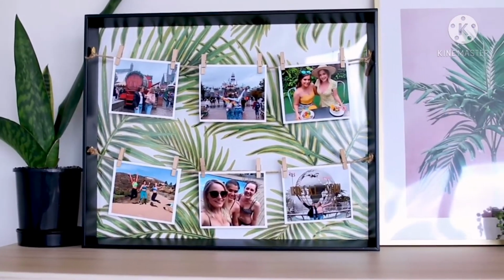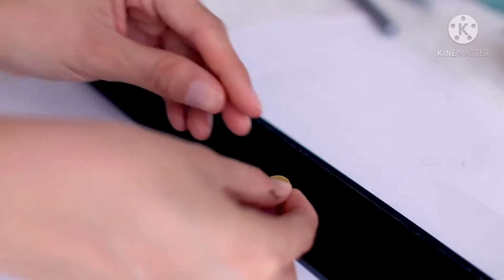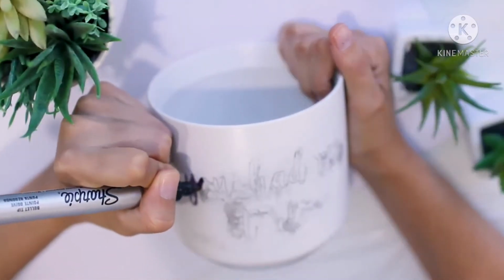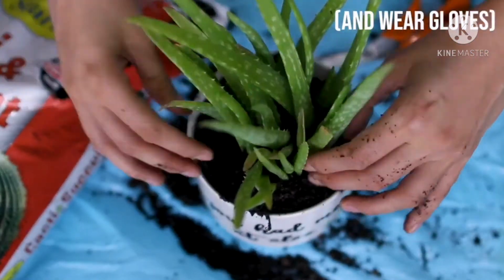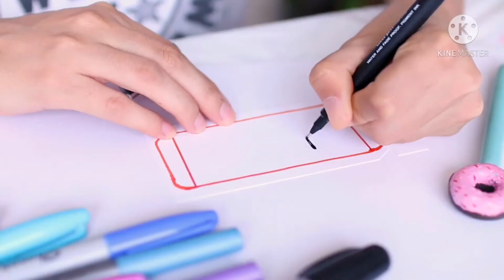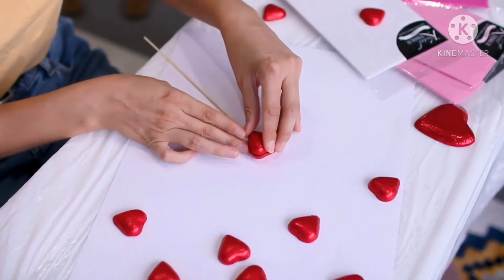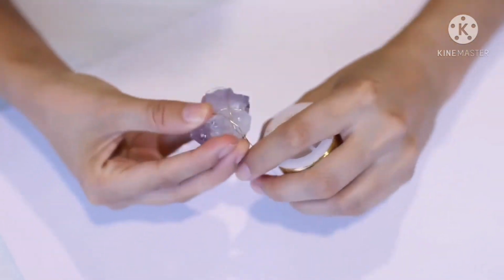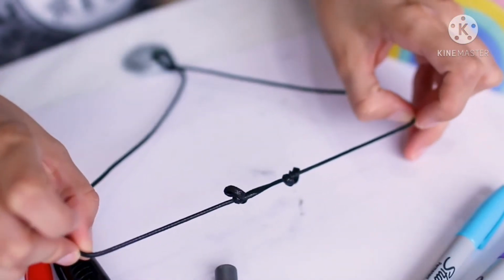DIY Valentines Gifts to your Love Ones 2021 | Creative Design for Valentines | Princess Marie J.